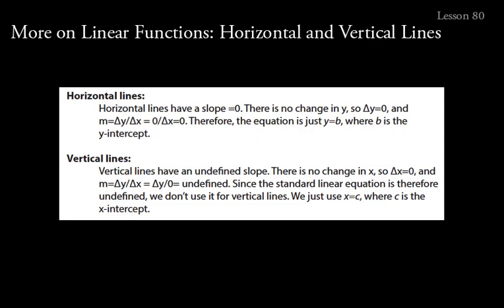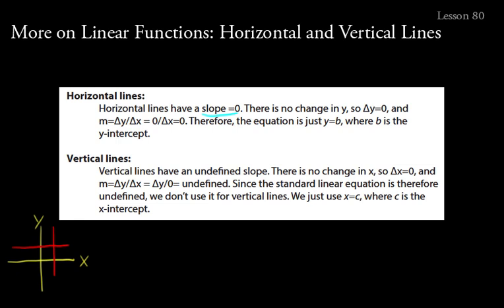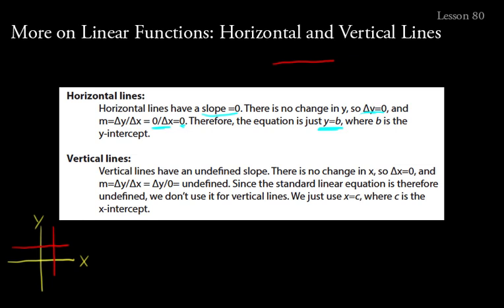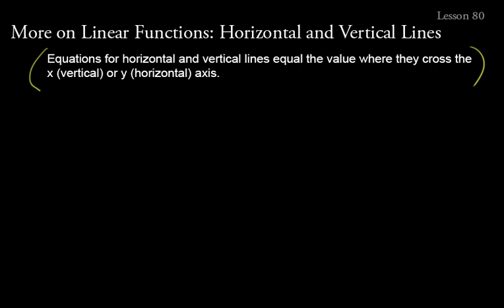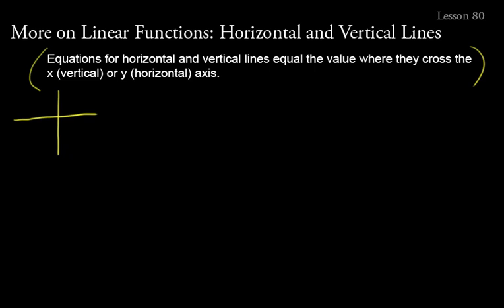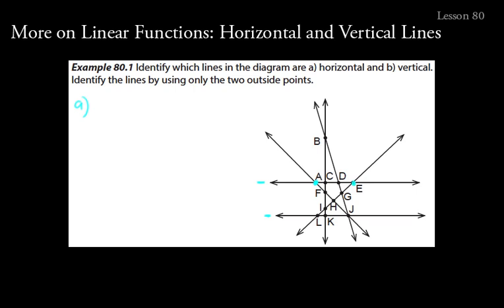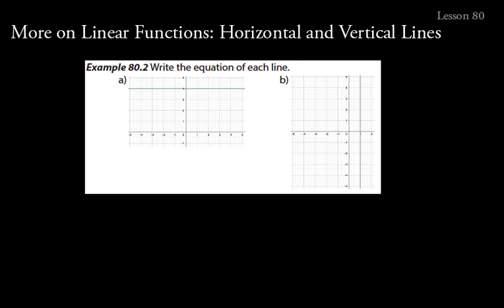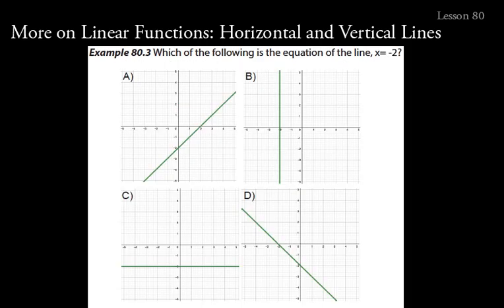Shormann Math Pre Algebra, Lesson 80